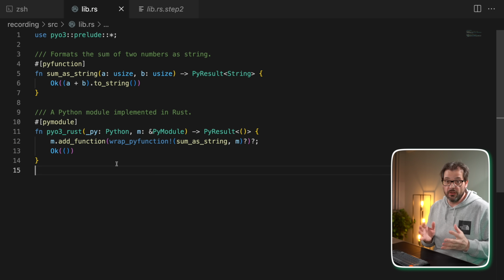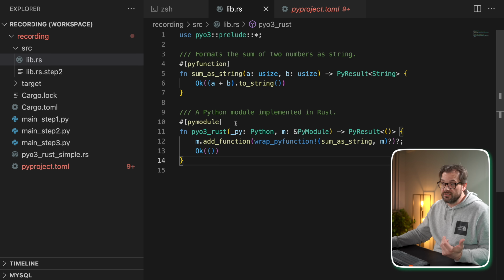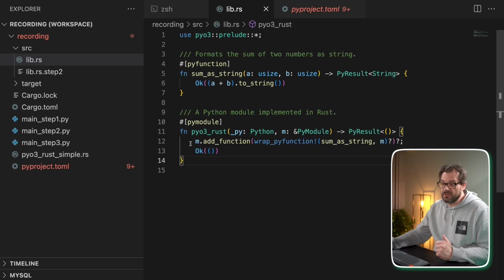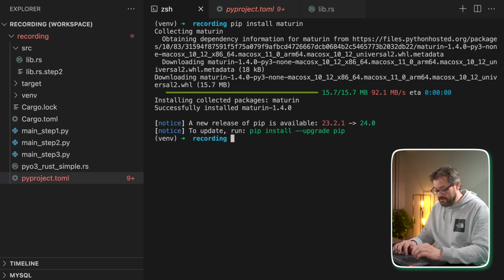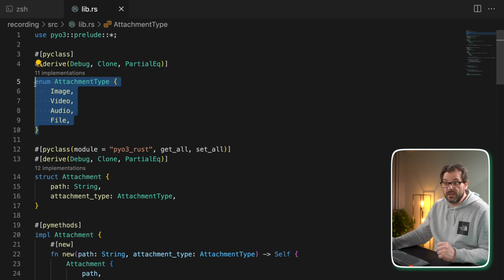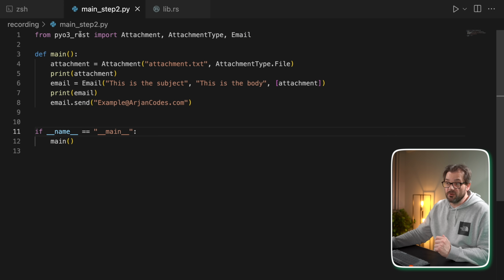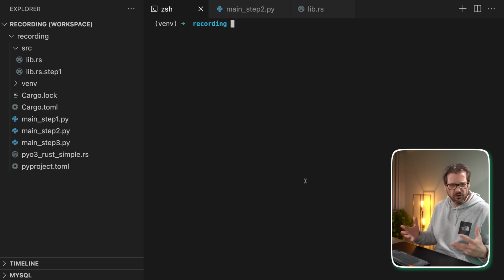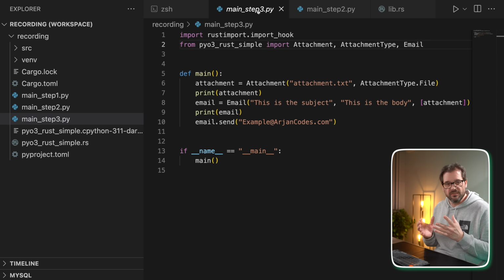Combining Rust and Python: The Best of Both Worlds?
In this video, I'll show you how to seamlessly integrate Rust with Python using Pyo3. This library allows you to write Python modules with Rust. This means that we get the speed and safety of Rust along with Python's easy-to-use features!

🔖 Chapters:
0:00 Intro
1:20 What is Pyo3?
3:56 What is Maturin?
5:14 Building and running the Pyo3
5:45 Writing our Rust code
8:06 Publishing our module
8:22 Bonus
10:03 Final thoughts